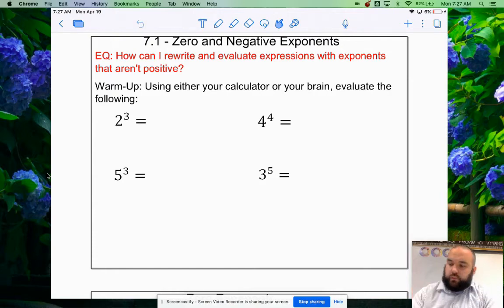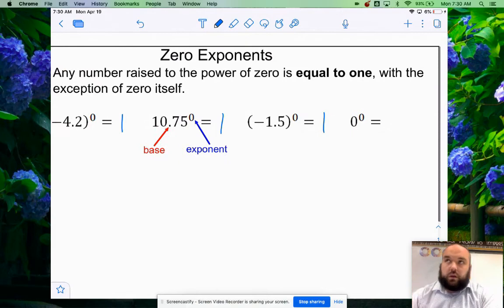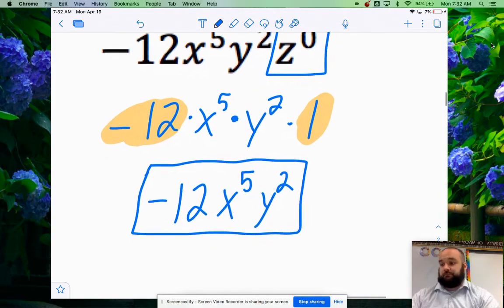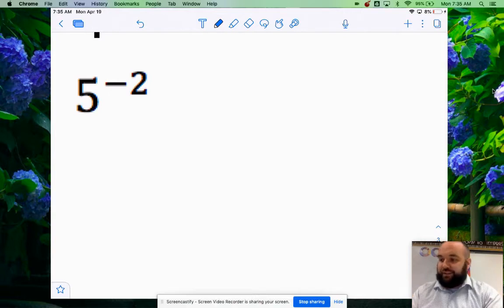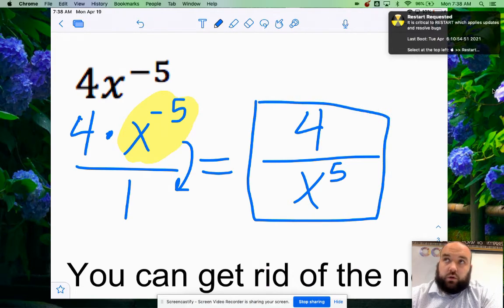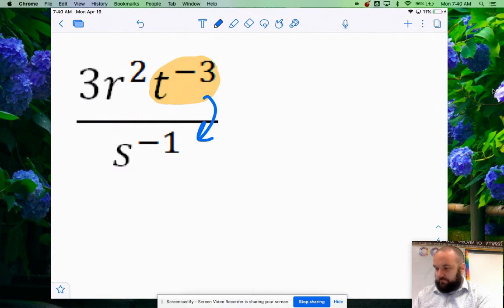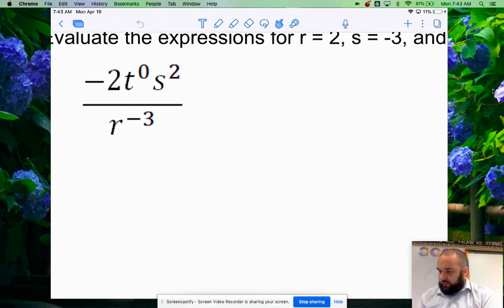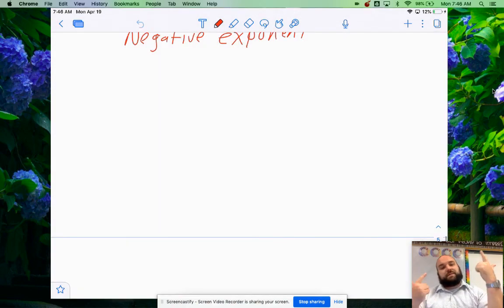7.1 - Zero and Negative Exponents